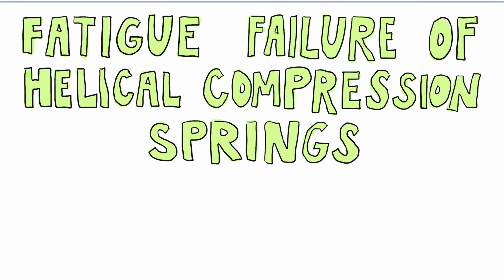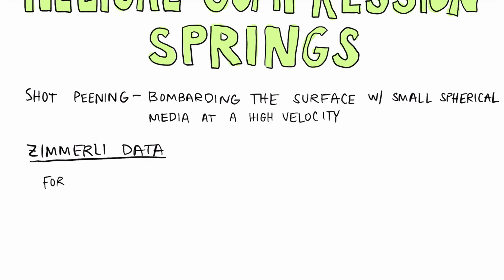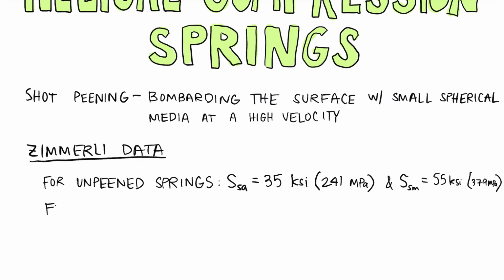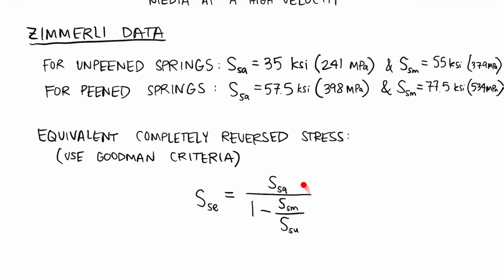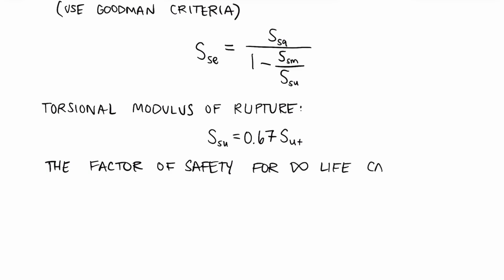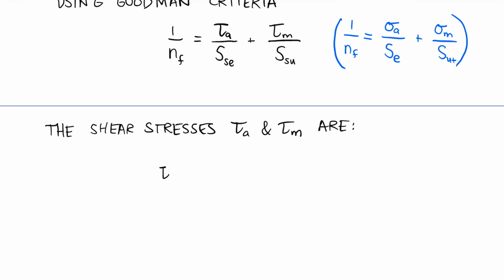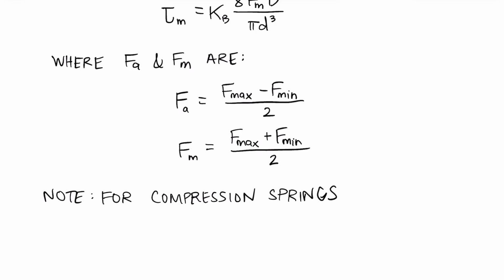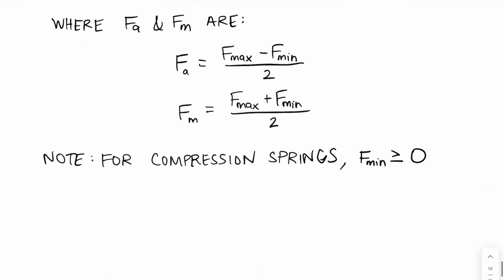Machine Design: Fatigue Failure of Helical Compression Springs - Lecture 18B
How can we predict when a spring will fail due to fatigue? How does shot peening improve the fatigue life of a spring? And how can we use the Zimmerli data and Goodman criteria to determine a factor of safety? In this video, we break down the process of analyzing a spring for fatigue failure, which includes a discussion of:

✅ The impact of shot peening on fatigue life
✅ How to use Zimmerli data in fatigue analysis
✅ Applying the Goodman criteria to calculate a factor of safety

📢 Follow me for updates on future videos.